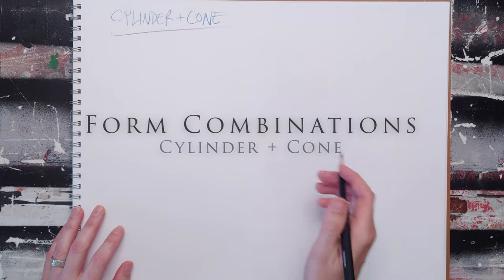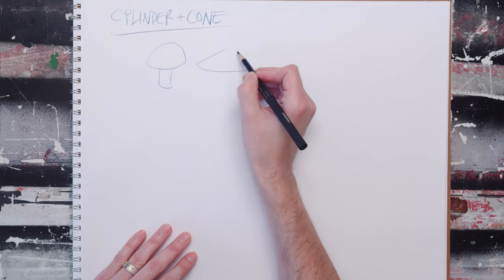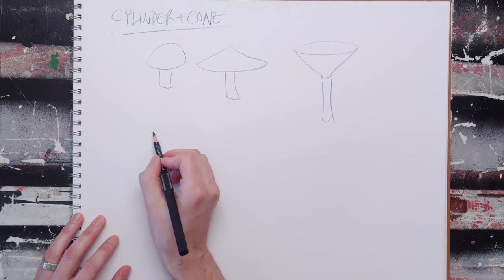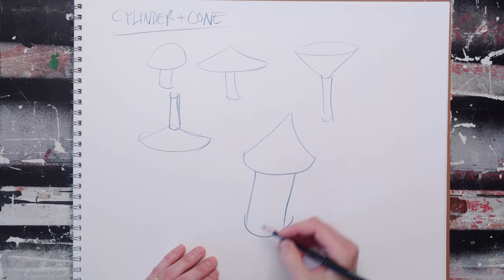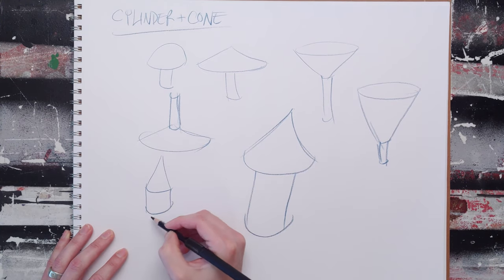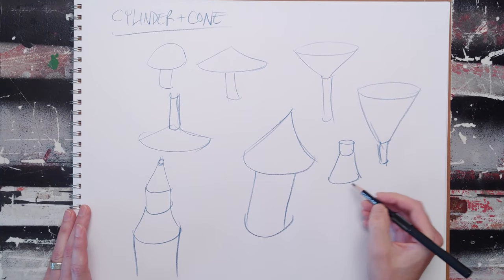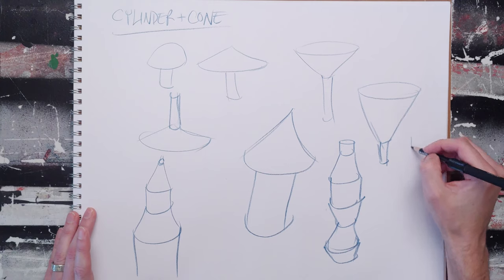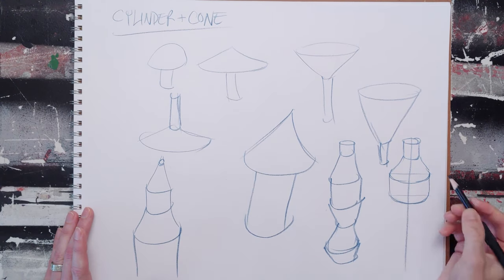Cylinder & Cone Form Drawing Combinations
This one's a quick intro to some possibilities when you combine the cylinder and cone. I recommend playing around with the forms out of your head for a bit to get familiar with them, then drawing some objects once you're comfortable.